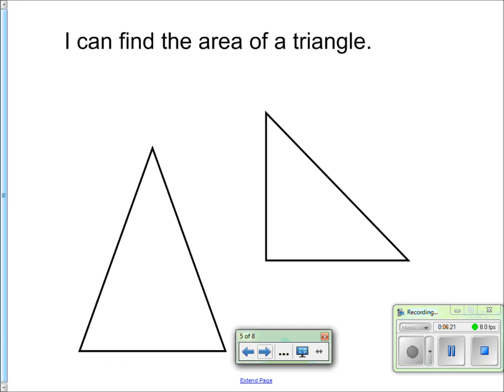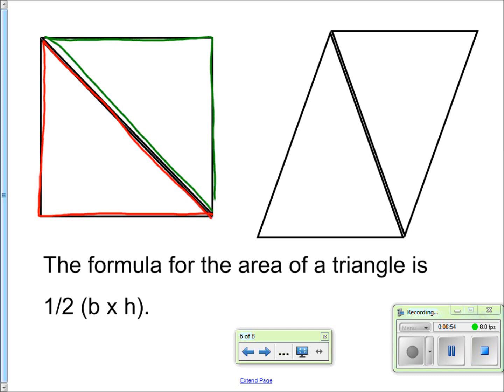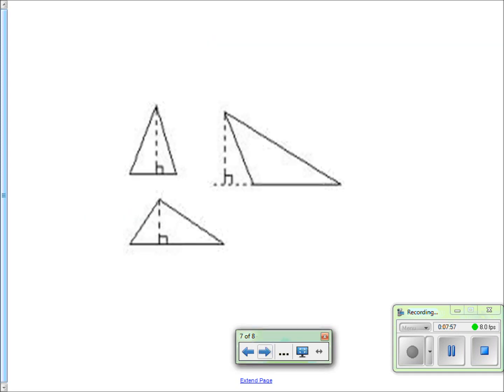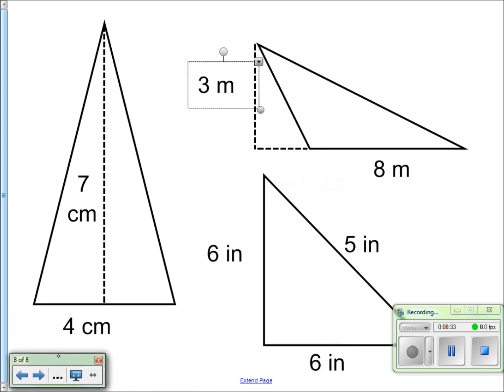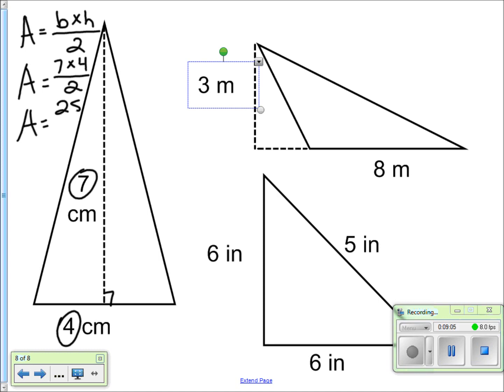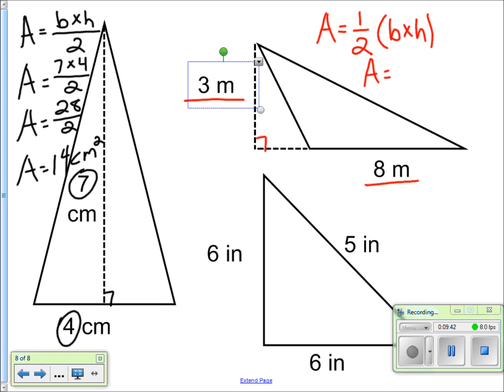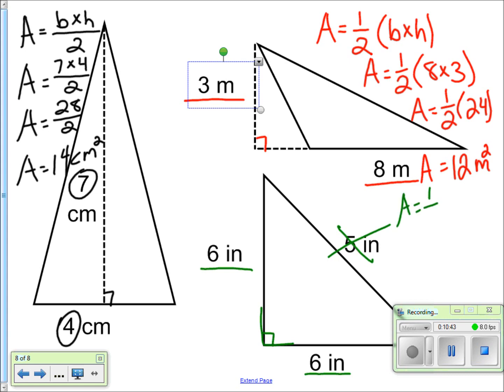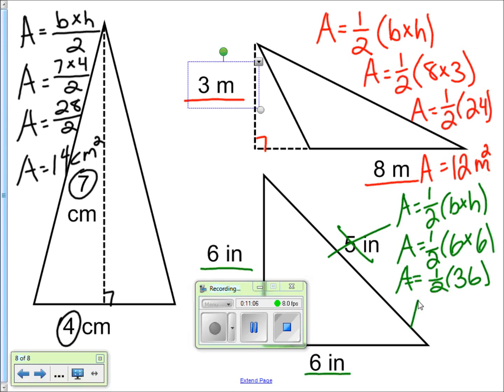Area of Triangles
Finding the area of a triangle.